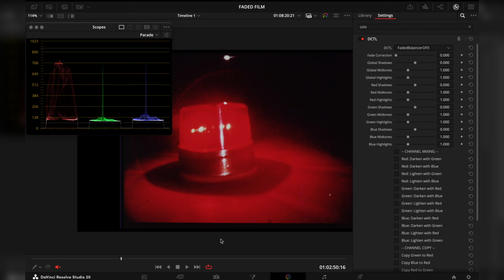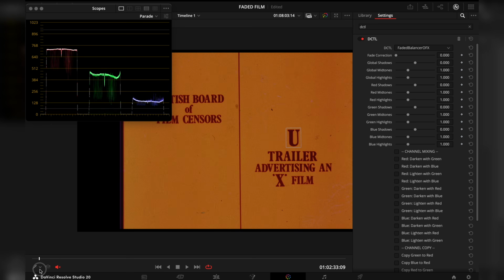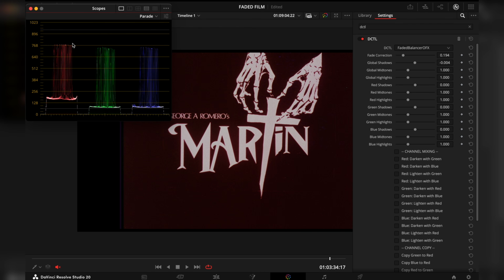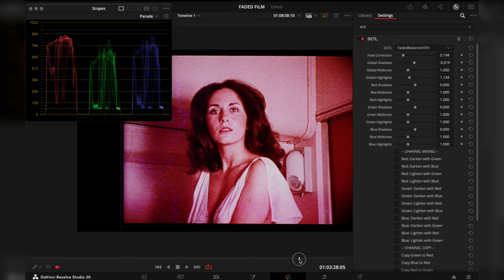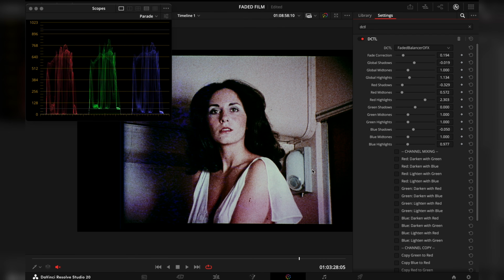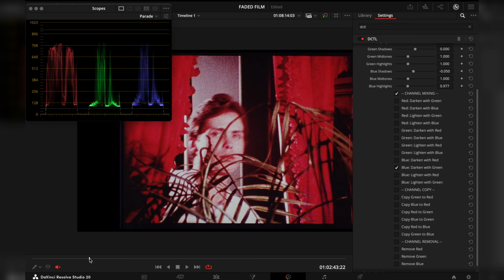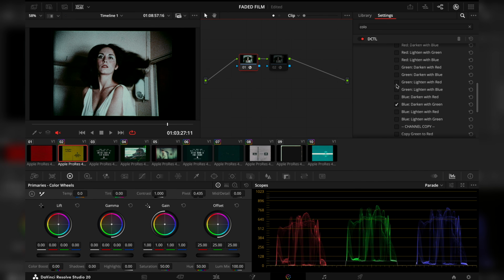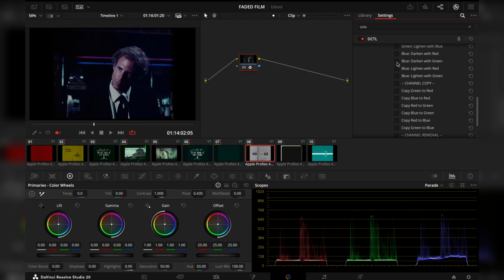Faded Balancer DCTL: Balancing Color Channels in Faded Film Scans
Faded Balancer DCTL is a free DaVinci Resolve tool for balancing RGB records in faded film scans. This introduction shows how direct channel controls, fade correction, channel mixing, and diagnostic views can help create a more workable starting point for restoration.

This is correction, not content reconstruction. The DCTL can reposition or expand information that still survives in the scan, but it cannot recreate color or detail that is absent, flat, or clipped.

The interface shown in this 2025 tutorial predates the current v1.7.0 release. The project has since gained progressive two-point channel recovery, updated control names, expanded mixing controls, presets, and clearer diagnostic behavior. Use the current documentation for the latest controls.

Chapters
00:00 What faded-film balancing can and cannot do
00:45 Installing the DCTL
01:13 Global fade correction
03:00 Reading the RGB parade and balancing channels
05:00 Using channel mixing carefully
06:00 Information the tool cannot recreate
07:00 Protecting highlights
08:00 Advanced controls and limitations

Source note
The footage is used to demonstrate the balancing controls. The available footage notes do not identify its title or supplying source.